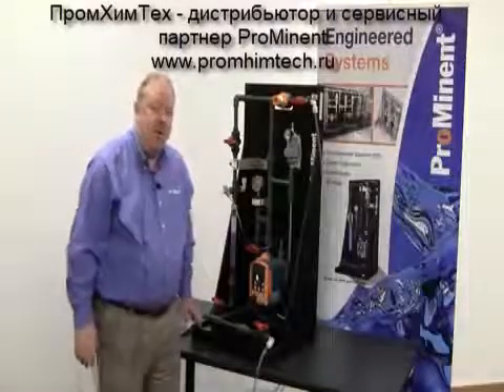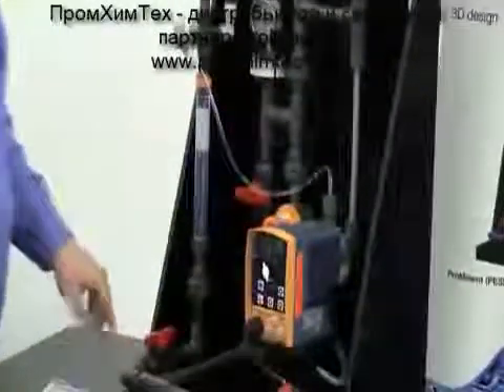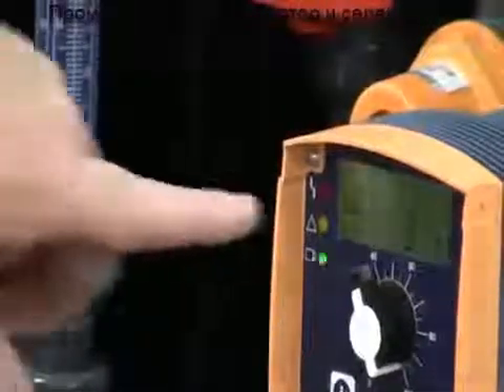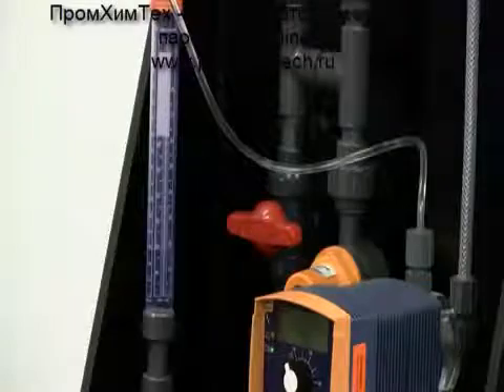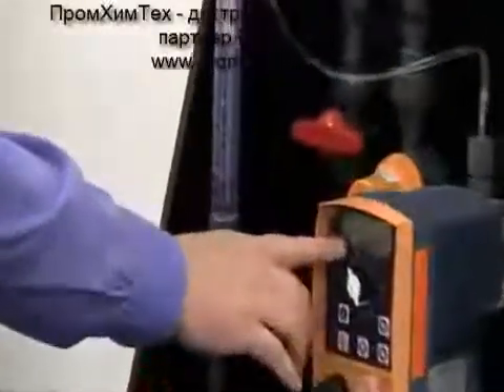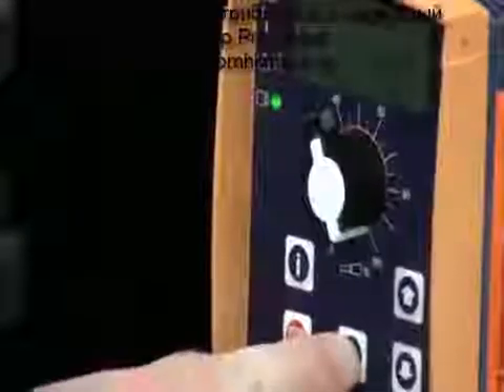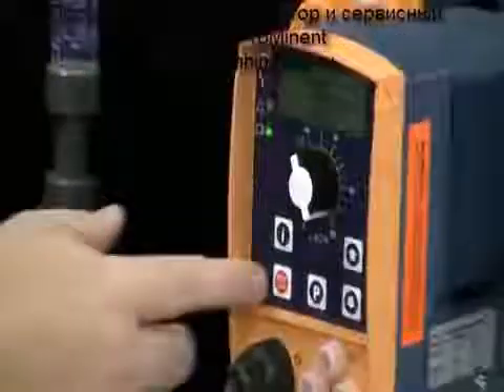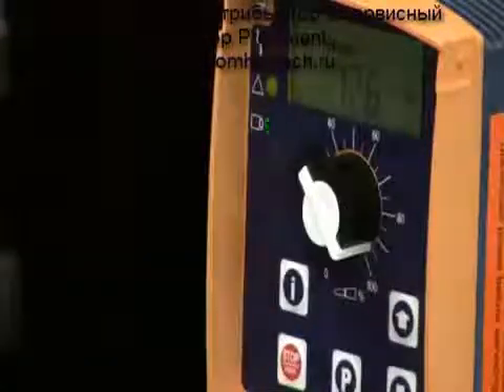Калибровка дозировочного насоса Gamma Prominent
На видео показан процесс калибровки дозировочного насоса Gamma Prominent

Надеемся, данное видео Вам помогло!
Если у Вас есть пожелания или вопросы по данному видео, можете оставить их в комментариях!

С уважением,
ООО "ПромХимТех"